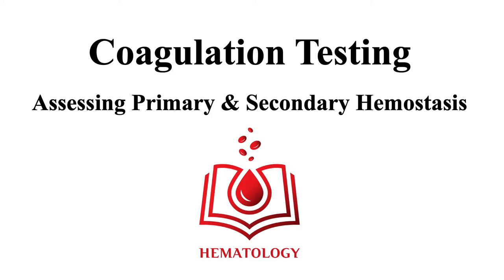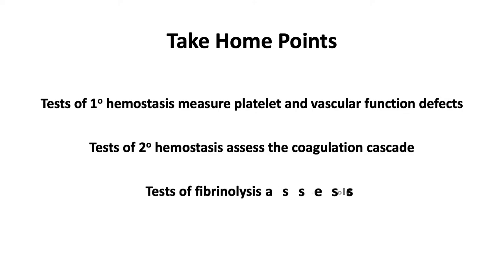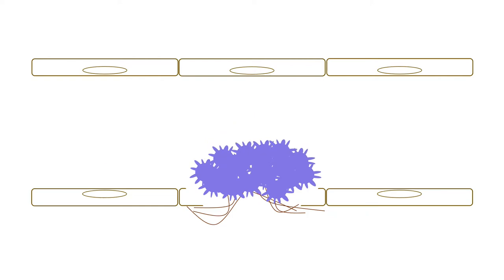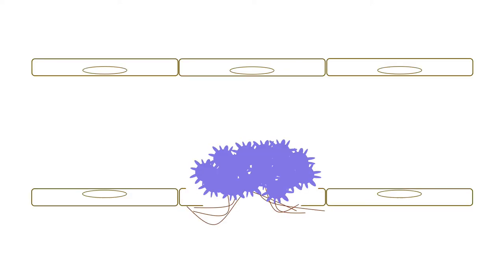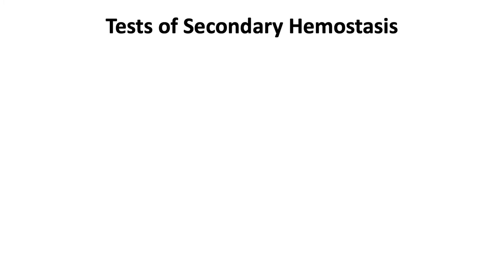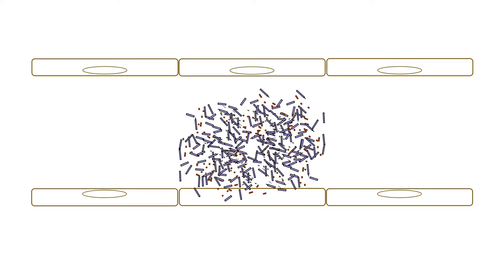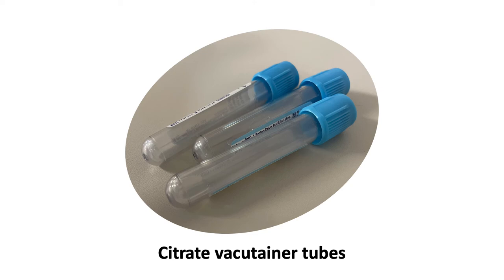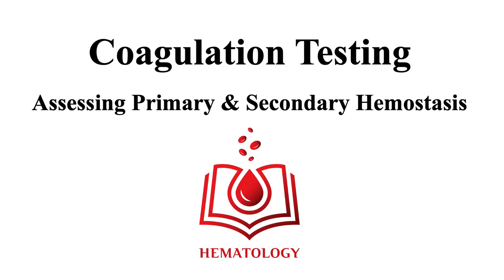Coagulation Testing Overview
Coagulation testing assesses different aspects of hemostasis. This video reviews primary and secondary hemostasis and fibrinolysis, outlines the tests that measure them, and describes how to optimize sample collection.